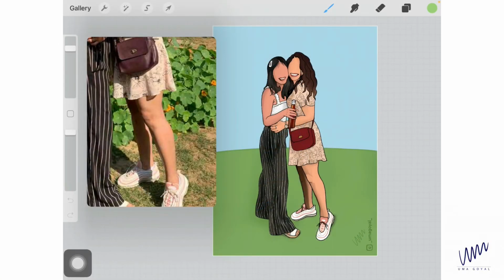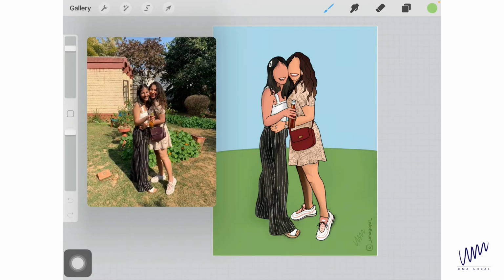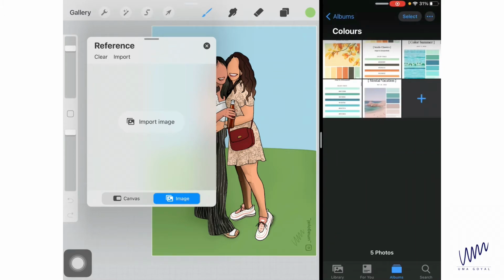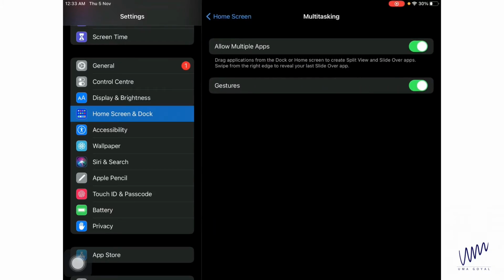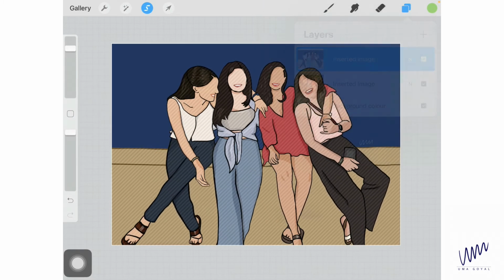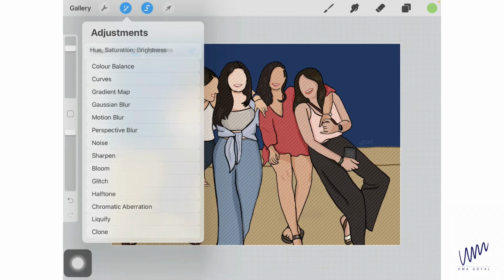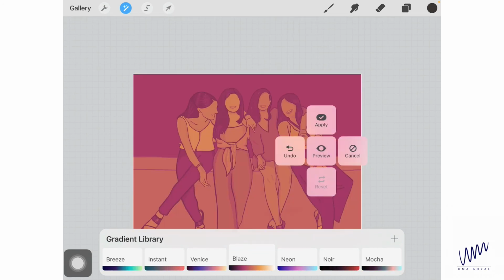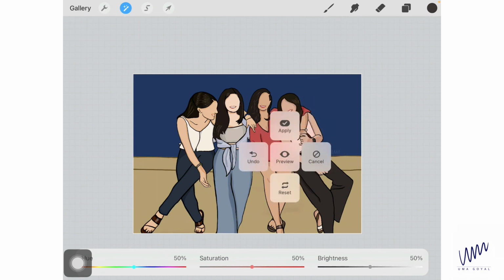Procreate 5X: Opacity, Pencil Filter & Quick Preview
In this video we will cover some of the Procreate 5x Updates in the Adjustment Tool.

Getting Started With Digital Art On iPad Using Procreate? Watch

Musician: Ikson